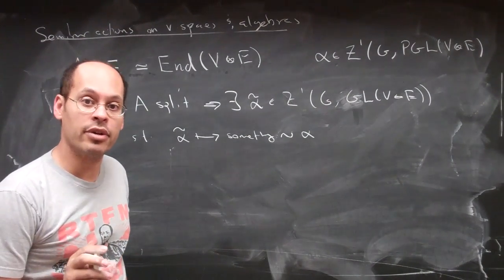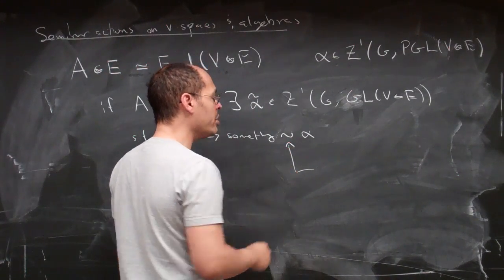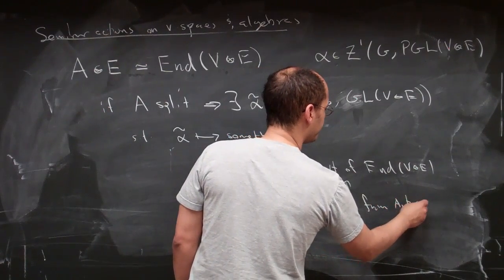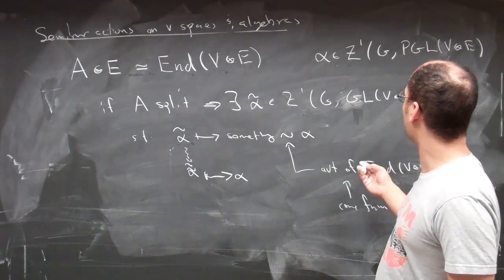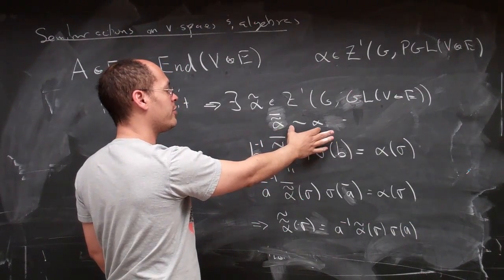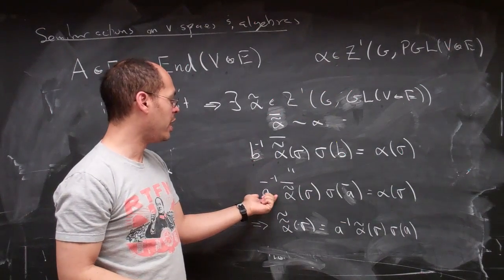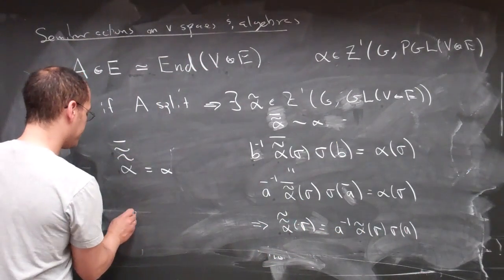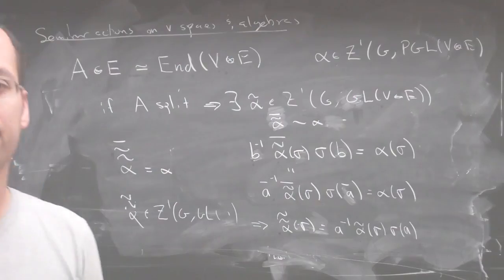compatible descent of vector spaces 3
This video is about compatible descent of vector spaces 3